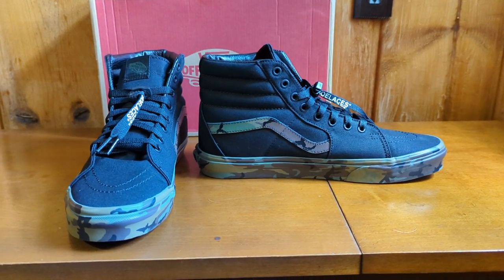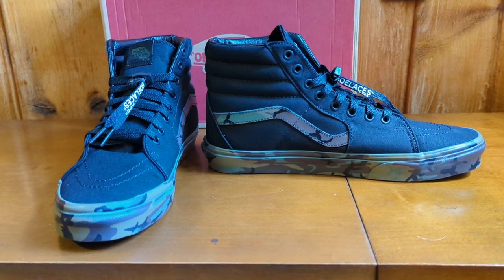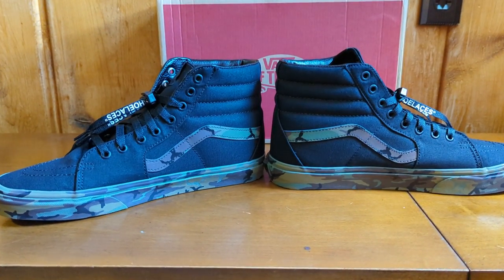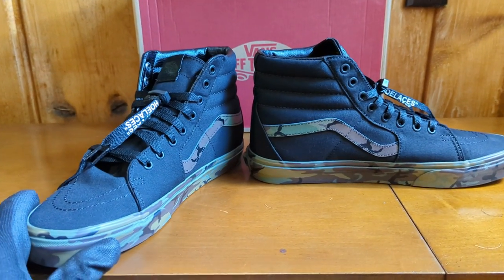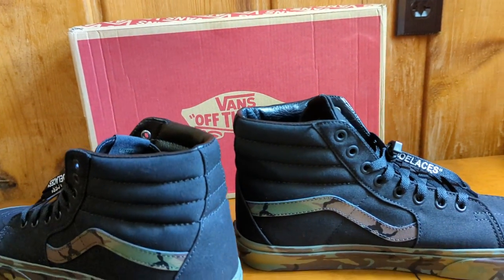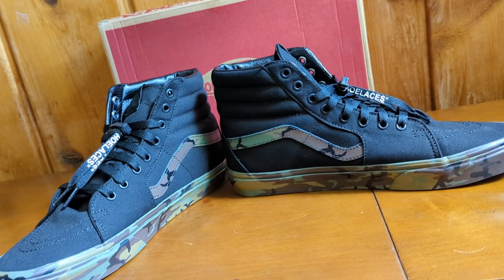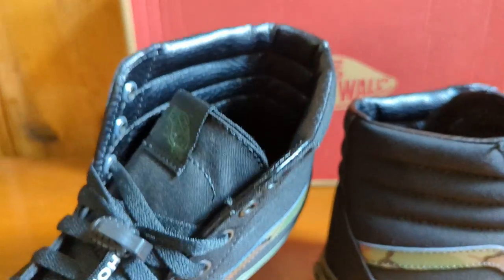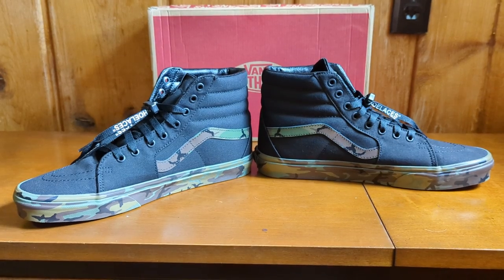12th pair - Vans Sk8 HI (Exclusive)